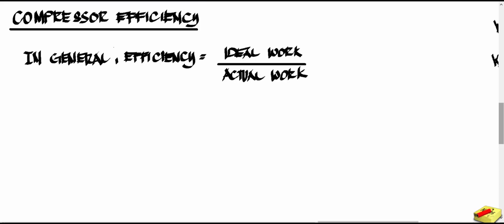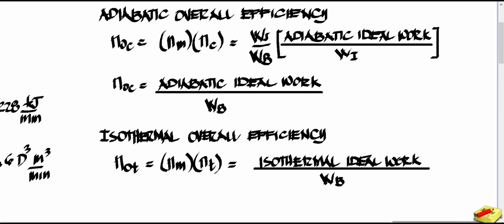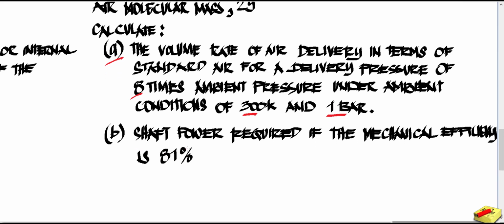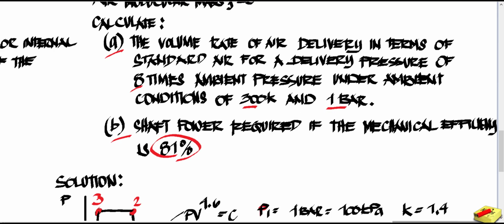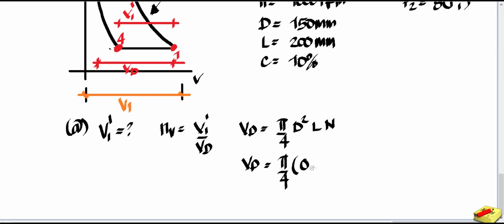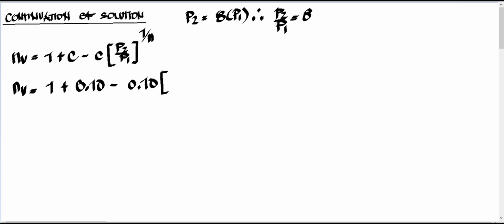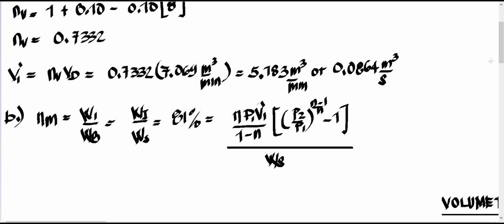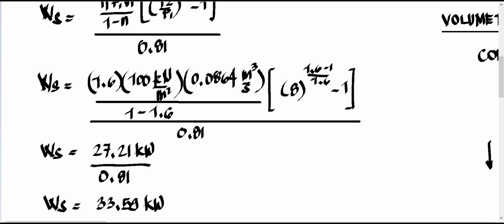FLUID MACHINERY COMPRESSORS 4